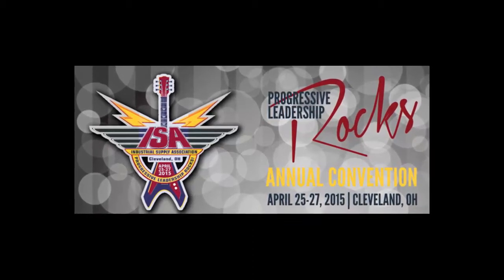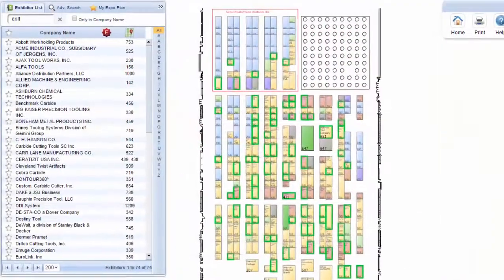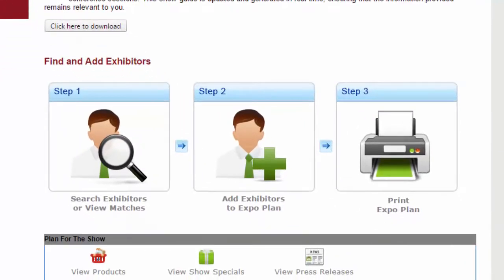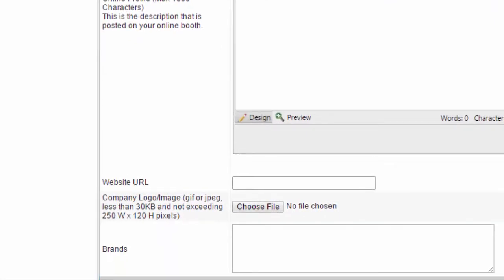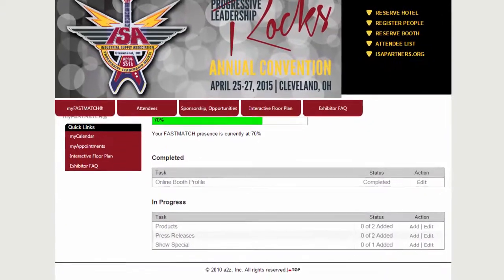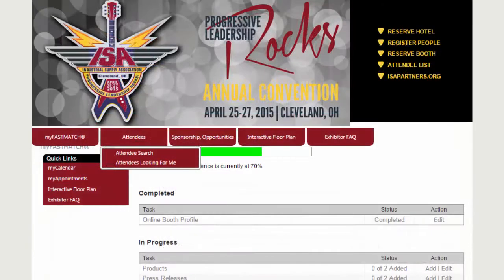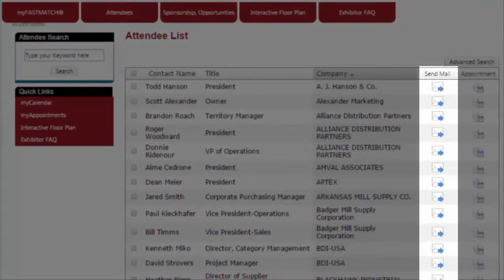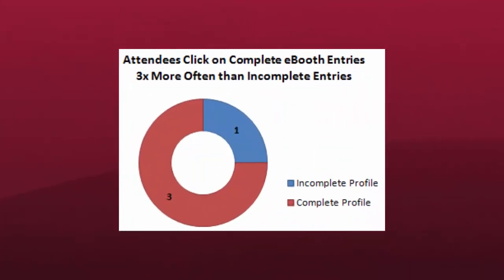ISA 2015 Annual Convention FASTMATCH Exhibitor Tutorial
This video introduces ISA Annual Convention exhibitors to FASTMATCH, a free service which provides tools for you to leverage your listing on the event website to attract and engage attendees, promote your products and services and generate meaningful leads before travelling to the event.